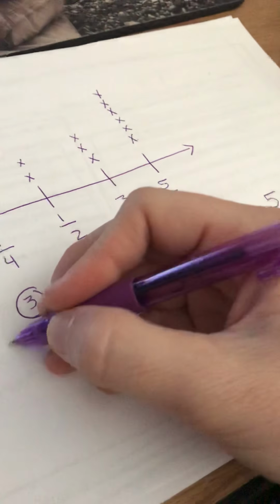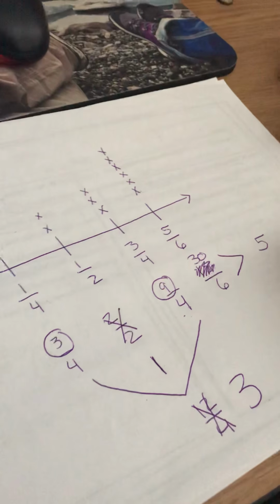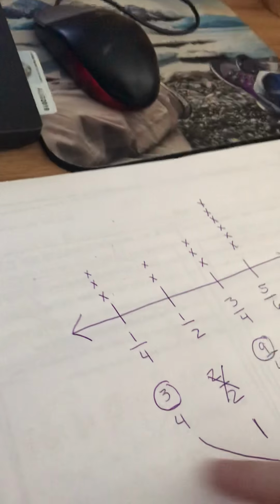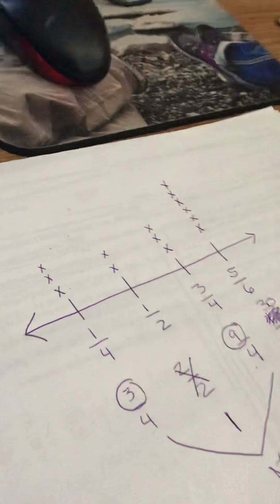Line plots with fractions!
Line plots 9.1